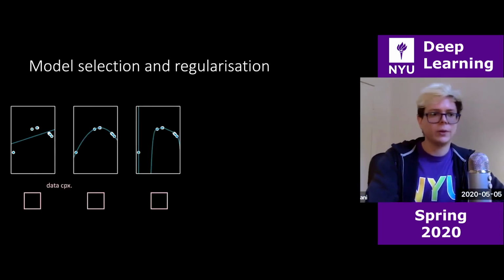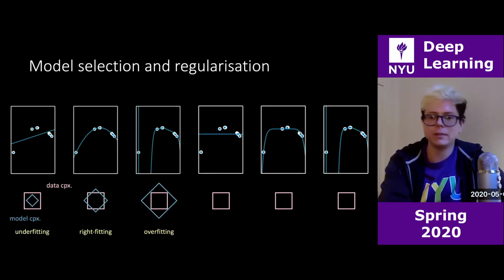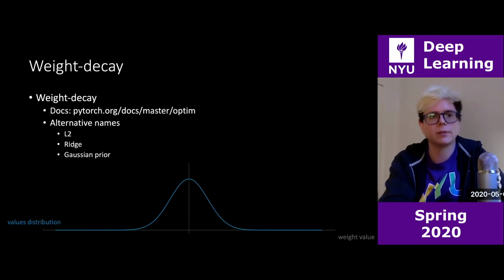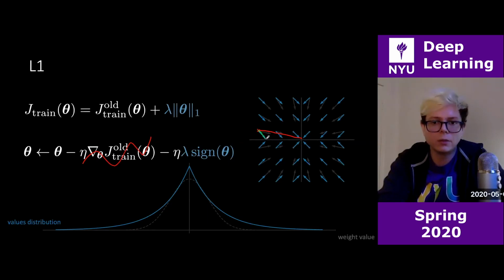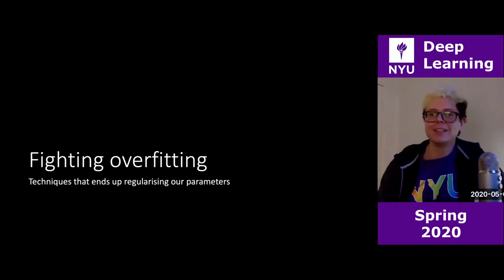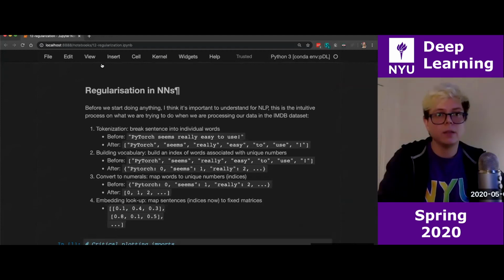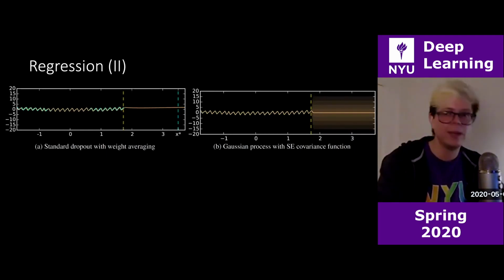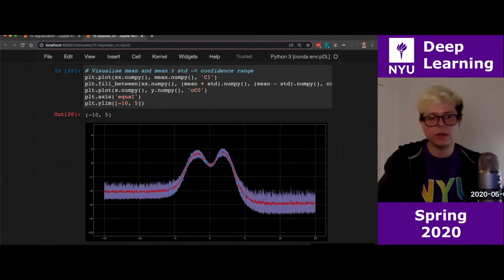NYU Deep Learning Week 14 – Practicum: Overfitting and regularization, and Bayesian neural nets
BTC ⇢ bc1q2r7eymlf20576alvcmryn28tgrvxqw5r30cmpu
ETH ⇢ 0x58c4bD4244686F3b4e636EfeBD159258A5513744
Doge ⇢ DSGNbzuS1s6x81ZSbSHHV5uGDxJXePeyKy

When training highly parametrised models such as deep neural networks there is a risk of overfitting to the training data. This leads to greater generalization error. To help reduce overfitting we can introduce regularization into our training, discouraging certain solutions to decrease the extent to which our models will fit to noise.
0:01:41 – Overfitting and regularization
0:18:11 – Model regularization (L2, L1, dropout, batch norm, and data augmentation)
0:49:30 – Visualizing Regularisation and Overfitting, Bayesian Neural Networks